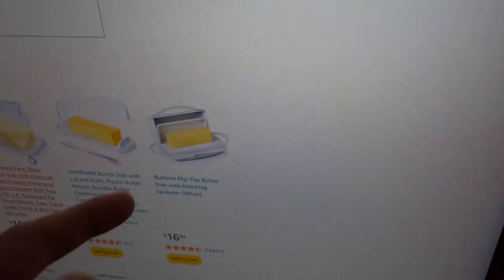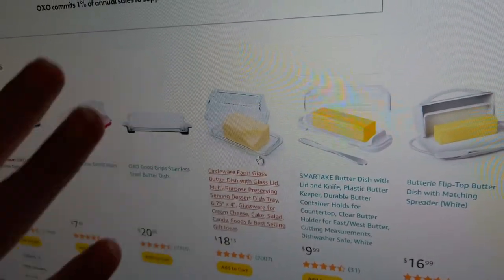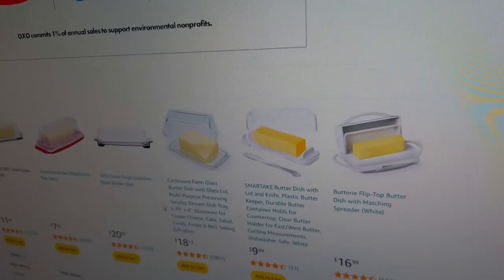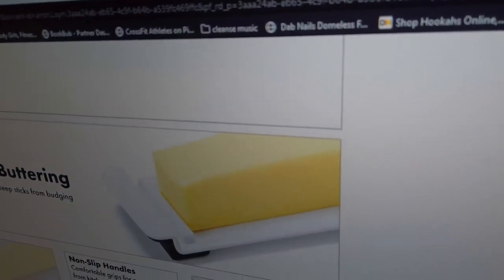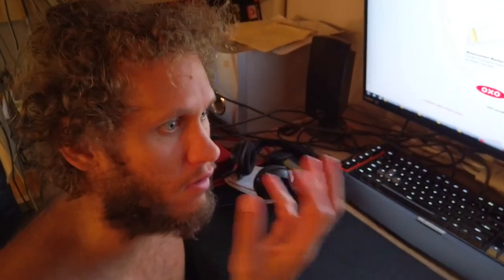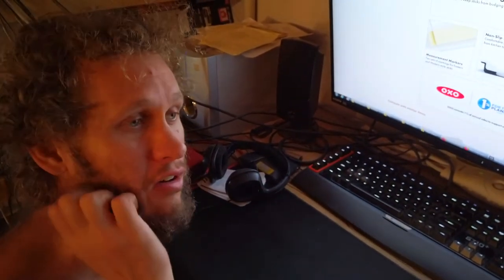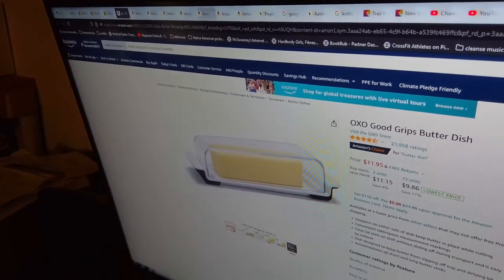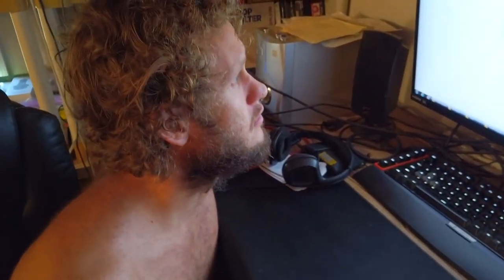Butter Holder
Butterfingers got your tongue?